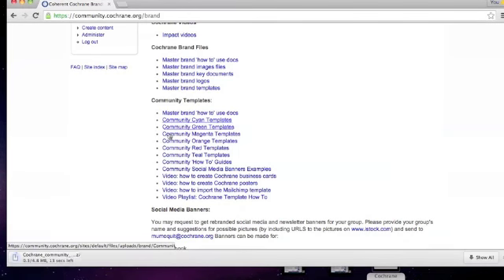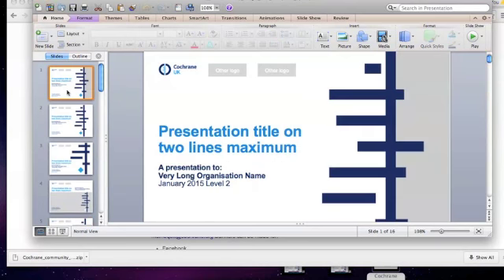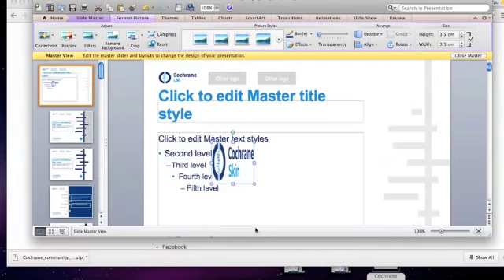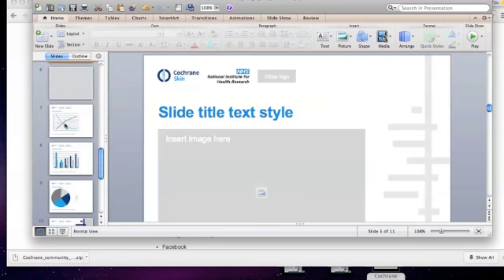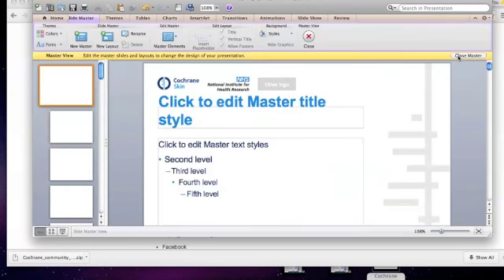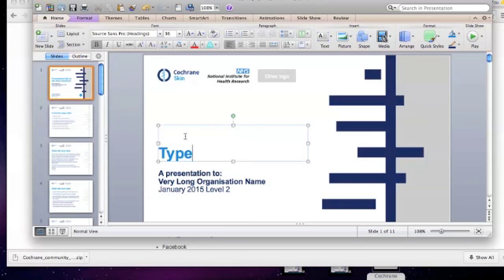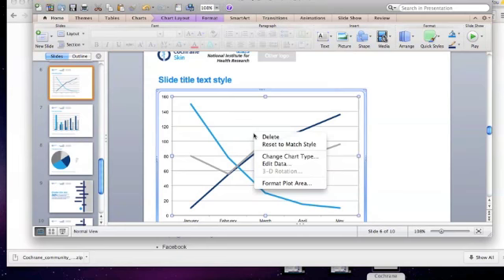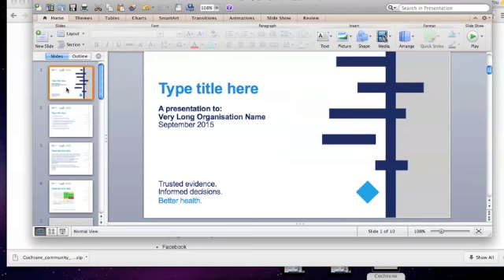Cochrane branded Power Point templates